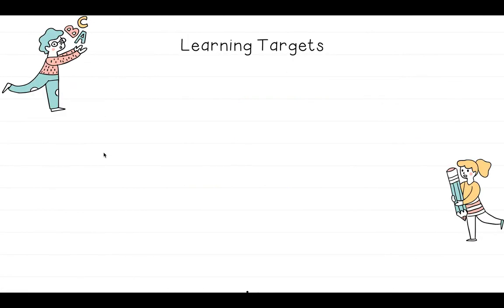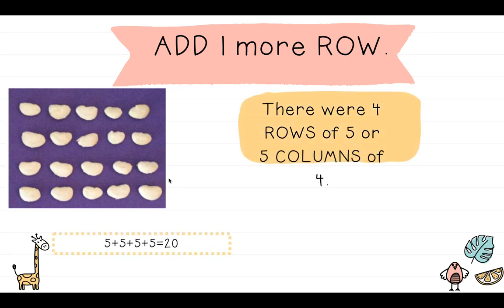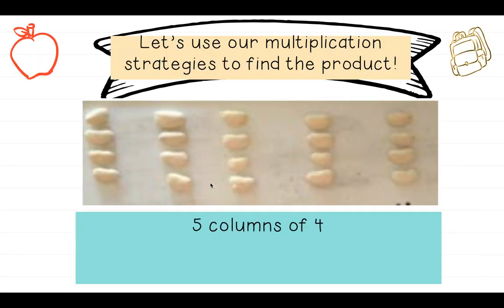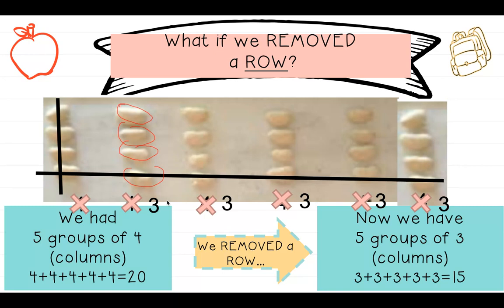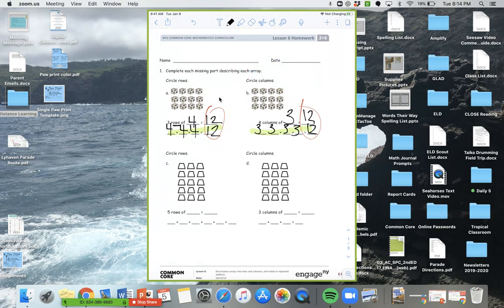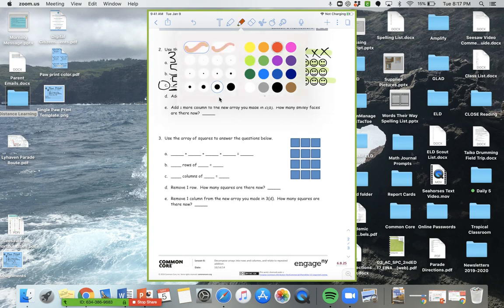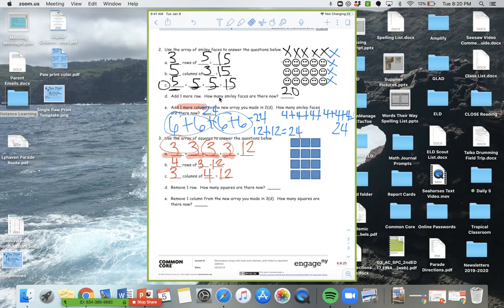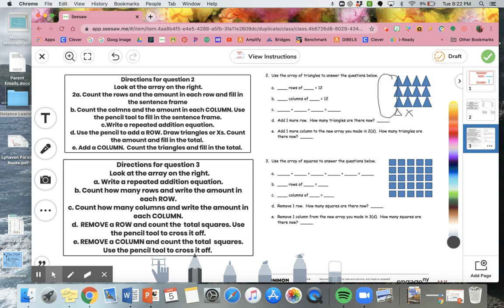Math Lesson May 6, 2020